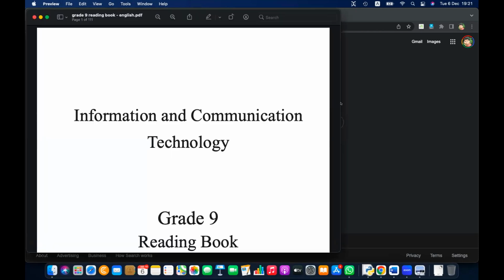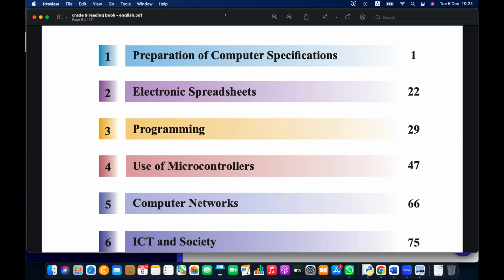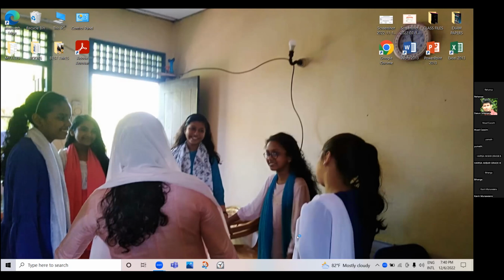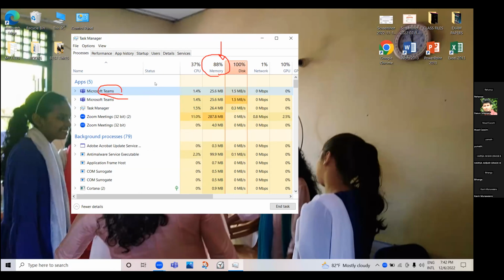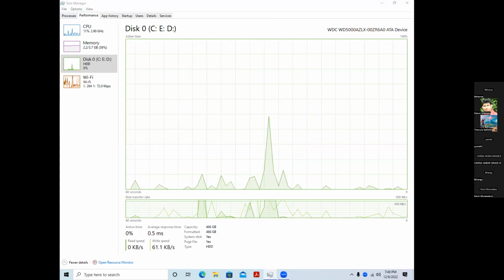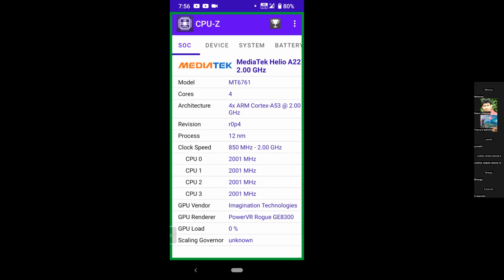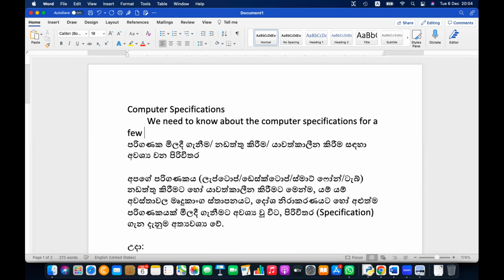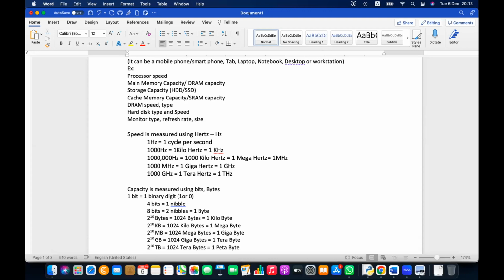Grade 9 ICT Computer Specifications English Medium